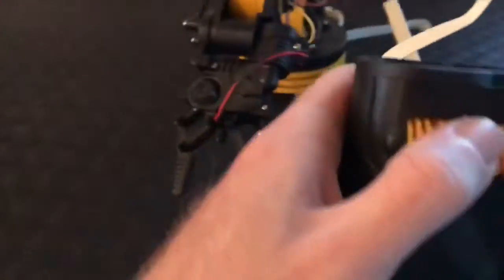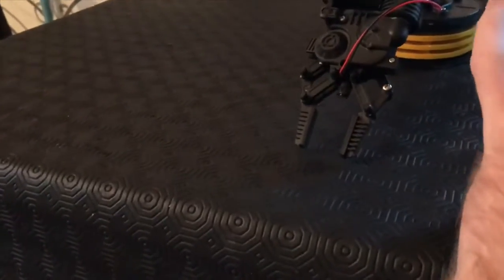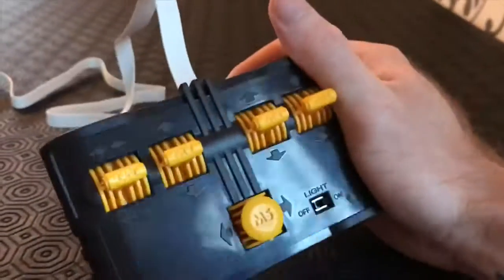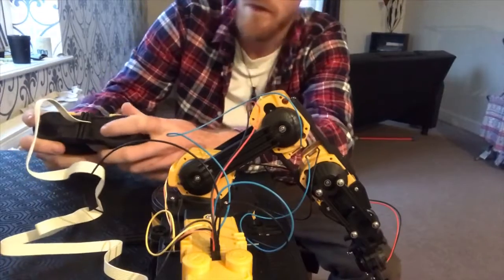Building & Destroying A Robotic Arm 🦾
I put a lot of effort in to building this arm. It makes me ever so slightly mad.